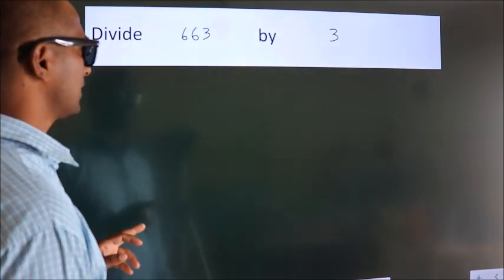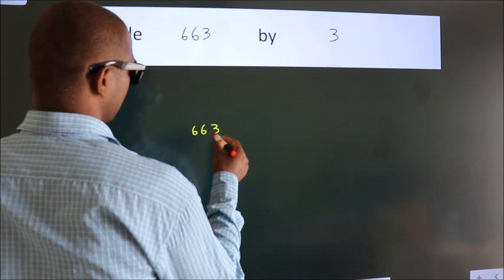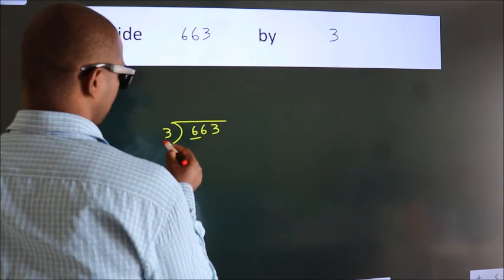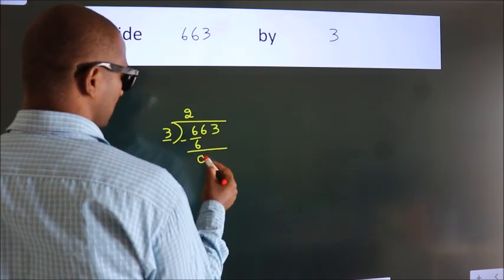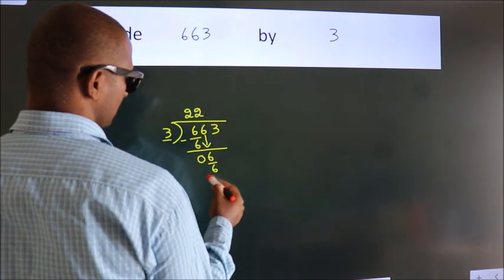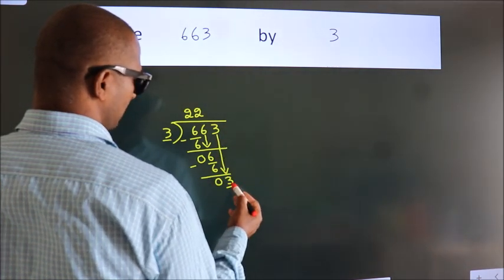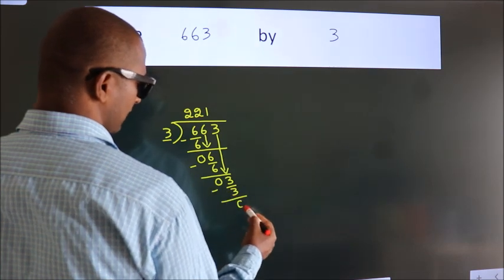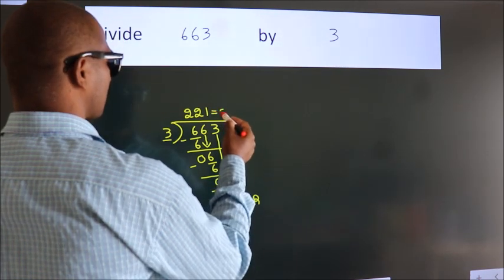Divide 663 by 3